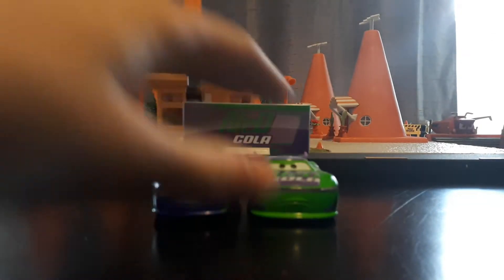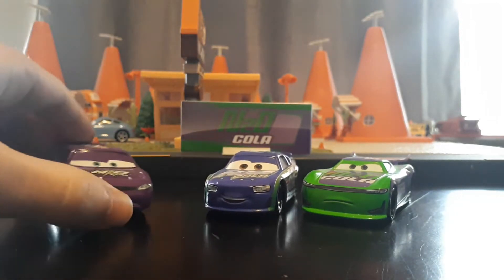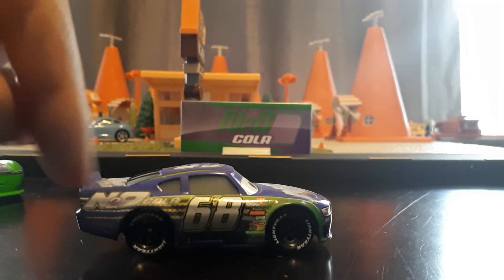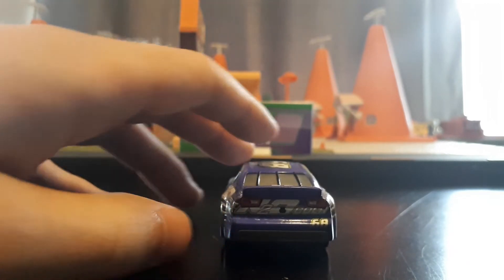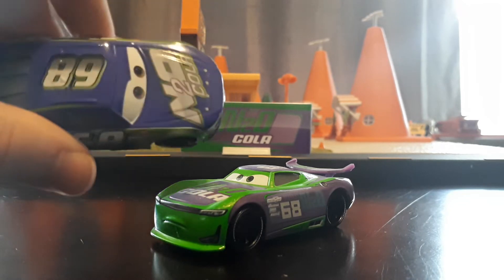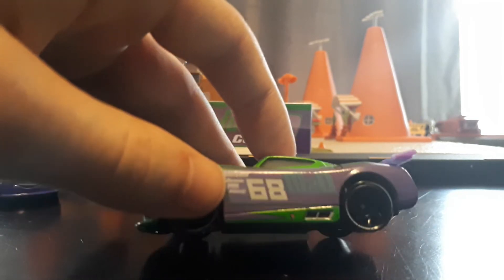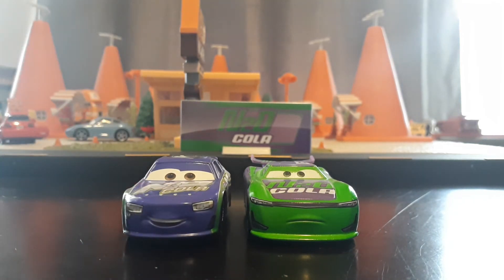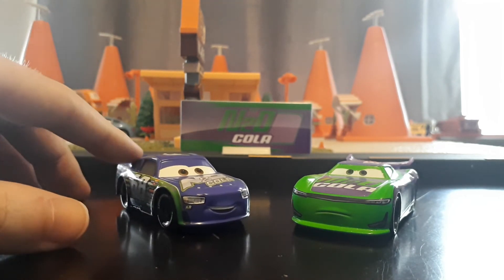Mattel Disney Cars Stock Car VS. Next Gen | Team N20 Cola (Parker & H.J. #68)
Welcome to Stock Car Vs. Next Gen, a series where I compare stock cars to their next gen counterparts! Today we look at team N20 Cola!

Parker Brakeston is the Cars 3 stock car for N20 Cola. He was released in Summer 2017 in the Cars 3 mainline, and has seen numerous rereleases.

H.J. Hollis is the Cars 3 next gen for N20 Cola. He was released in Fall 2017 as apart of the Cars 3 Mainline, and was recently rereleased in 2021.